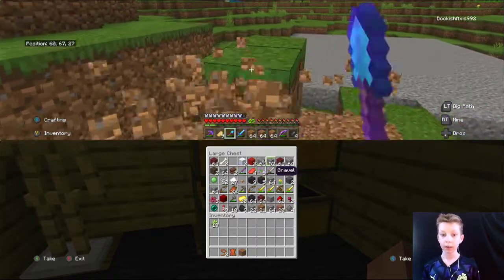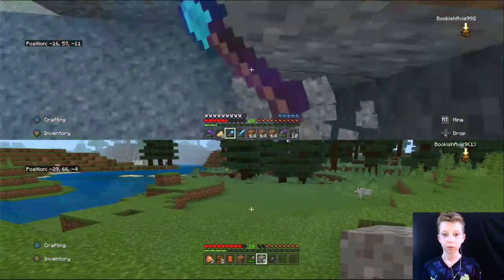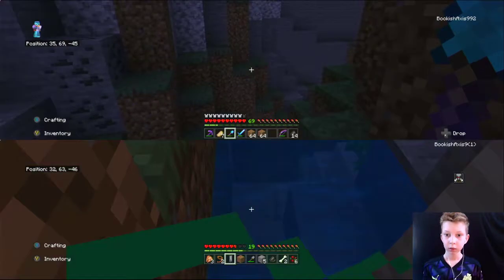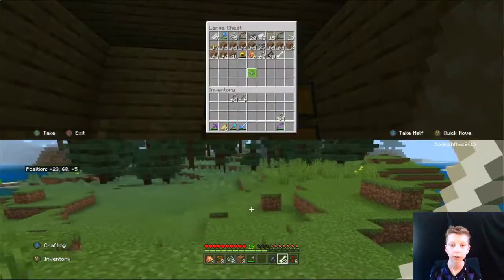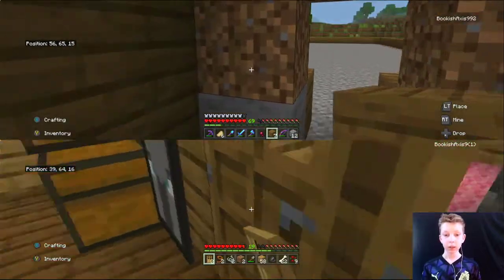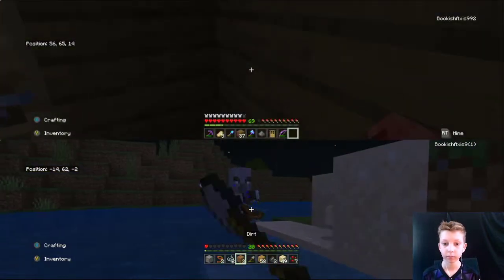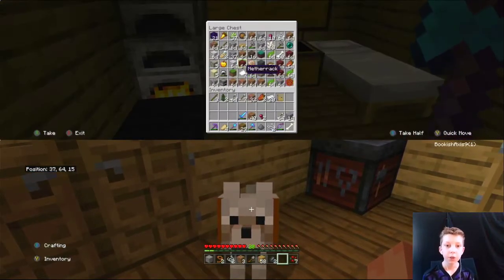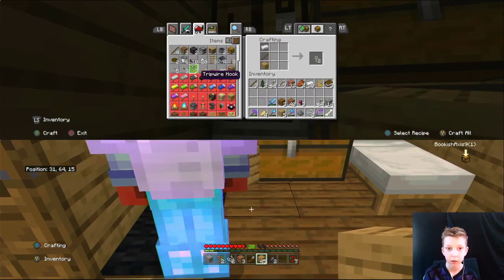Episode 22 - Minecraft 1.16 Survival Series